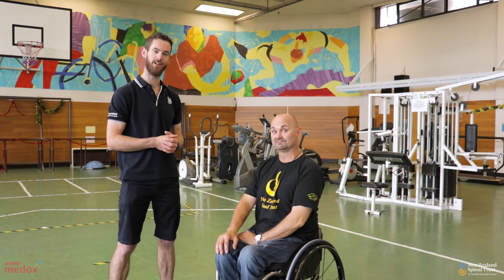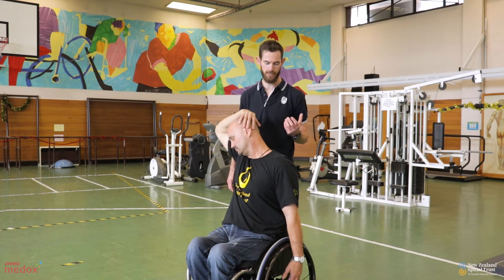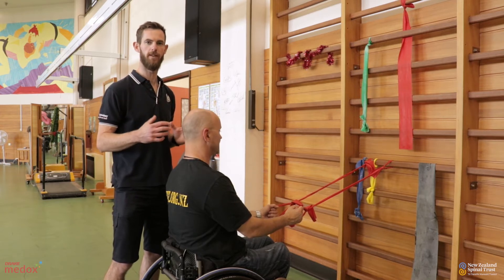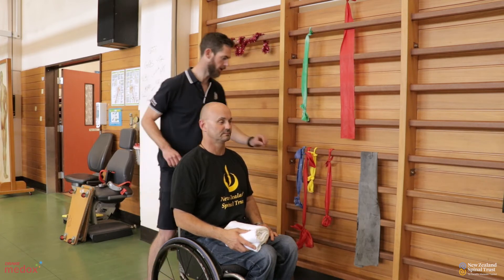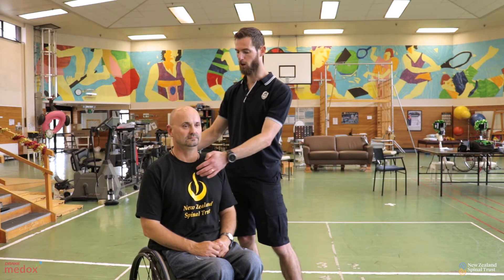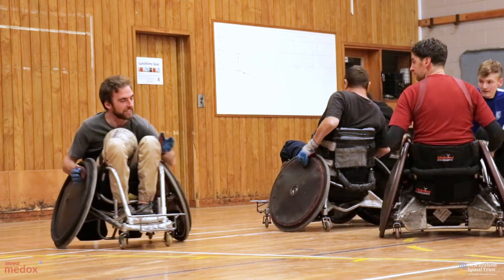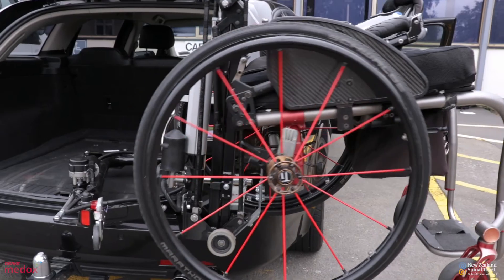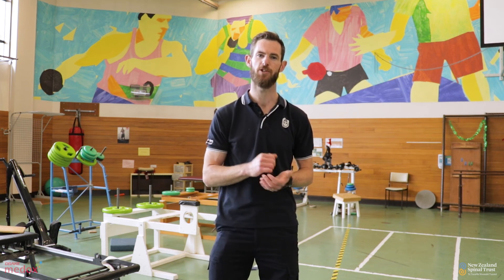Shoulder Injury Prevention - Wheelie Good Tips Ep. #50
Shoulder injury is a real pain right? Especially when you have a spinal cord impairment. In this video physiotherapist Brendon Vercoe shares some exercises and tips to prevent and manage your shoulders. This is episode 50 of Wheelie Good Tips! Hope you enjoy.

for supporting this episode.

Show your support and make a difference too.